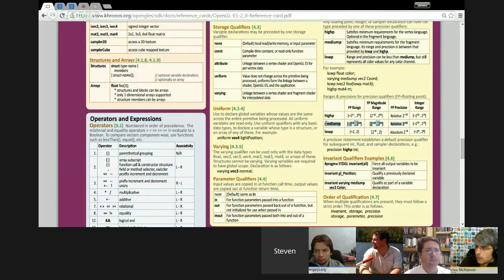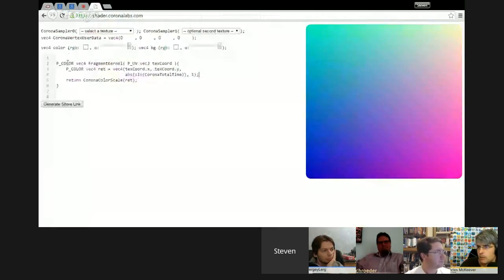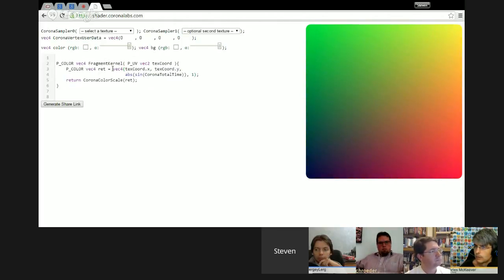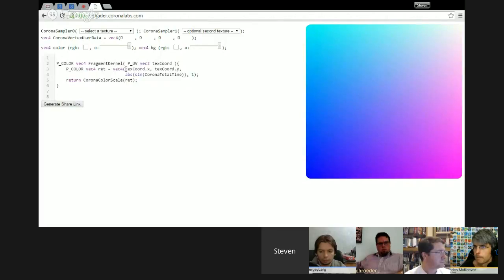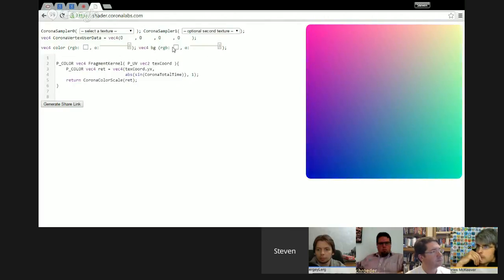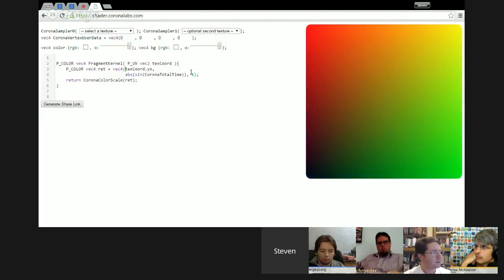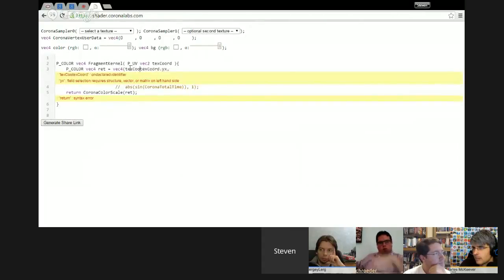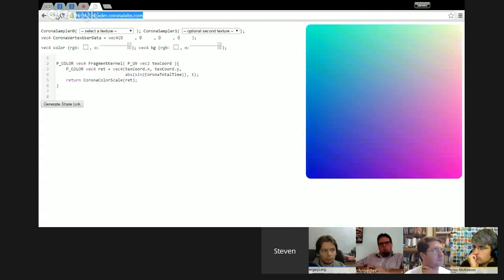Custom Shader Effects and Playground Code Examples in Corona SDK - Part 4